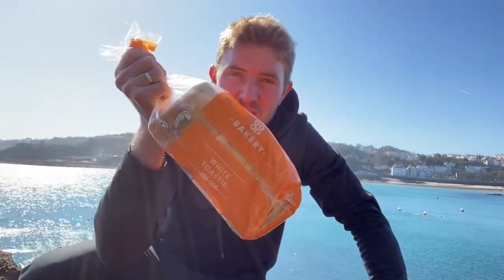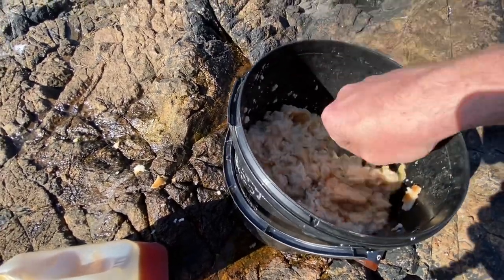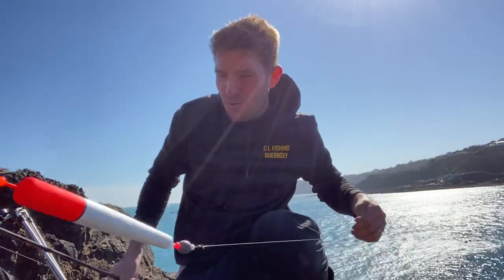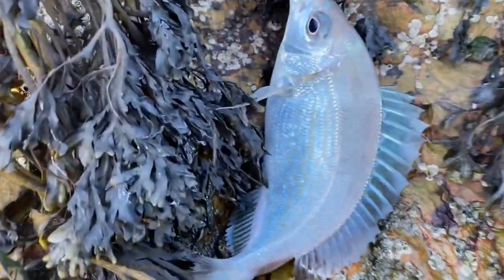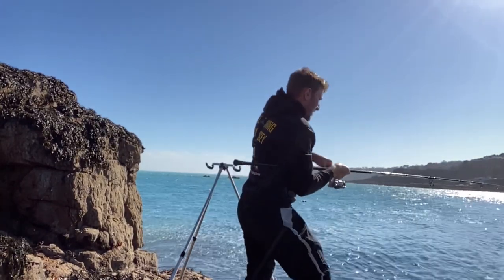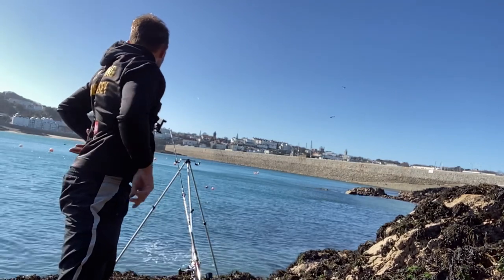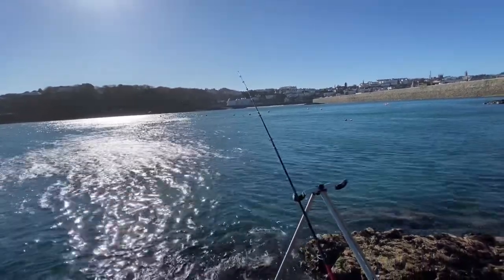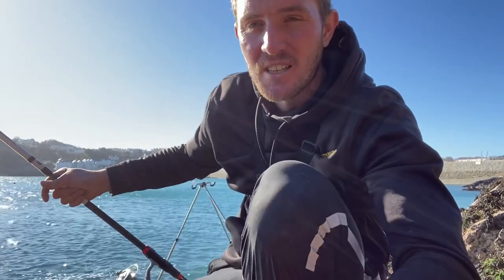UK Fishing On Castle for Black Bream!! Garfish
Lovely sunny afternoon in guernsey in the Channel Islands fishing on a castle after lovely sea bream beautiful weather come along on the journey and see if we can catch a fish or two,the castle we are fishing on is castle cornet a land mark of the island so please if you like this content please share the channel and subscribe